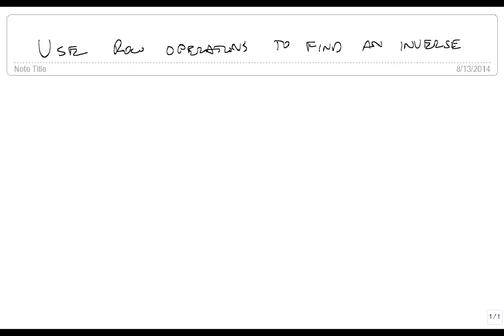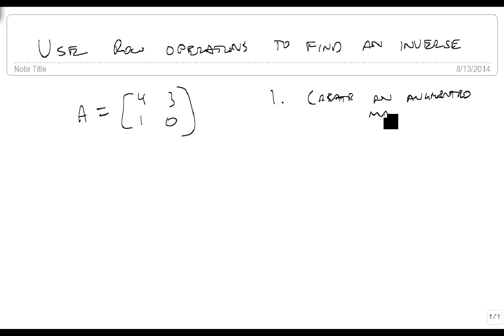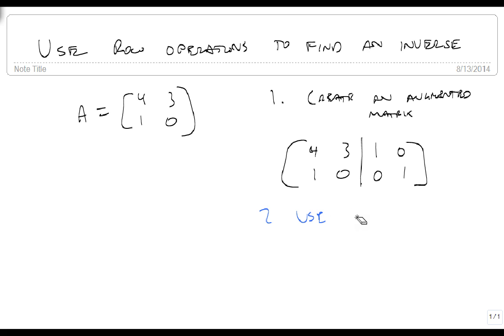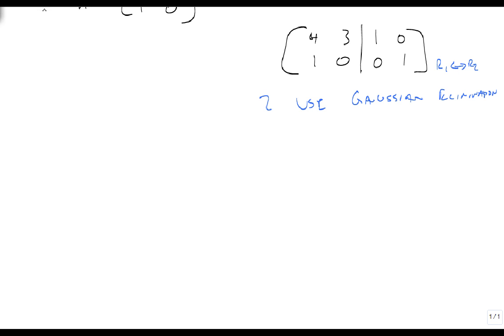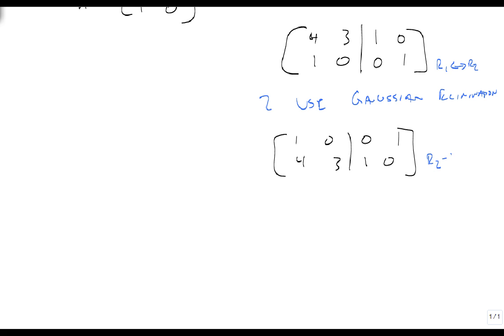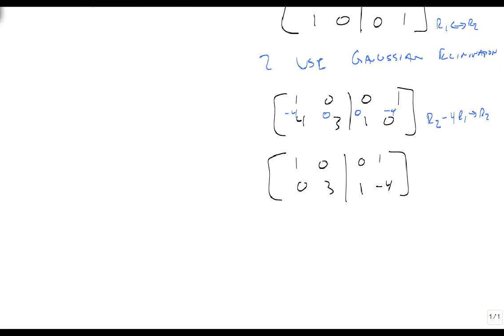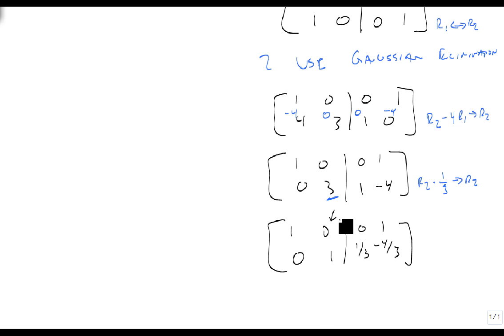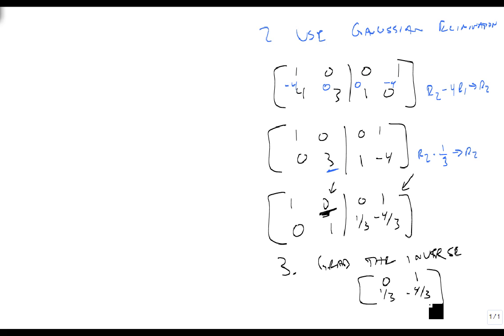Use Row Operations to find an inverse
This video shows how to find an inverse using row operations.